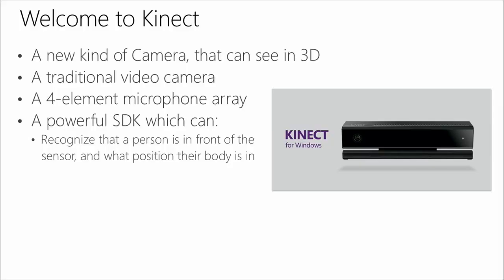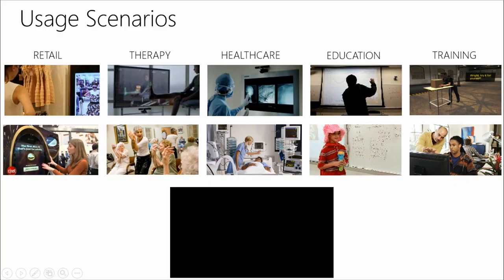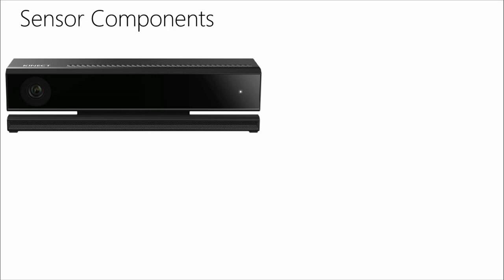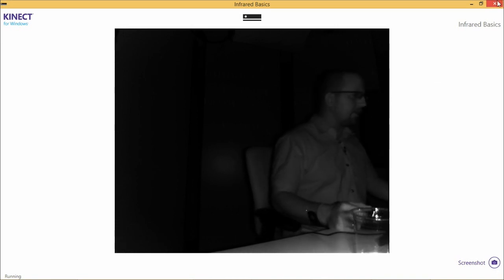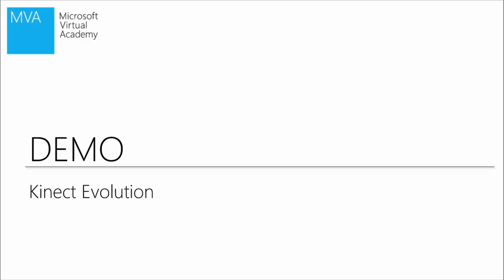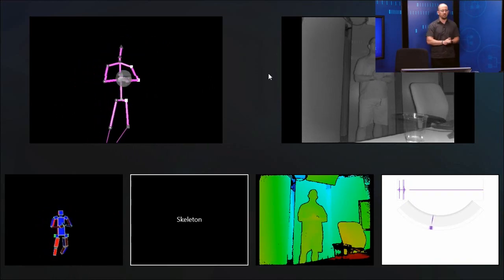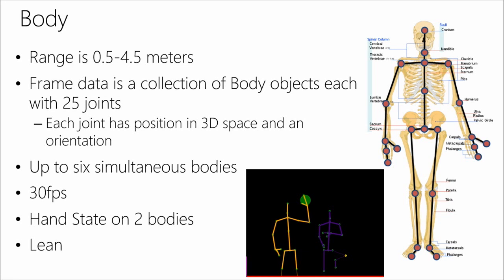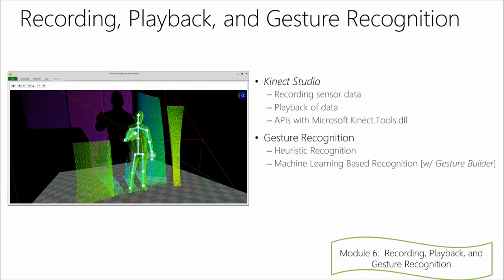Programming Kinect V2 For Windows TUTO1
Read the tutorial to understand how Kinect coordinate mapping works and create the application by yourself.
Requirements
Kinect for Windows v2
Windows 8/8.1
Visual Studio 2013
USB 3.0 port